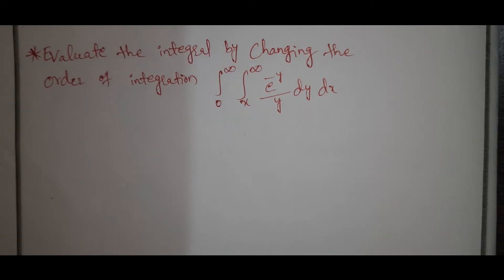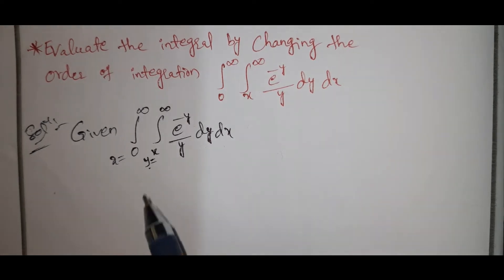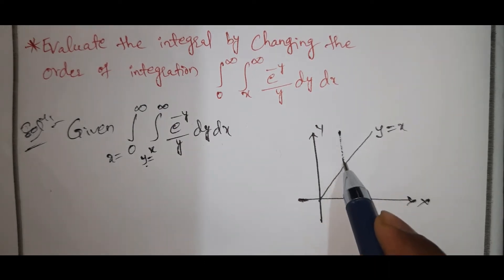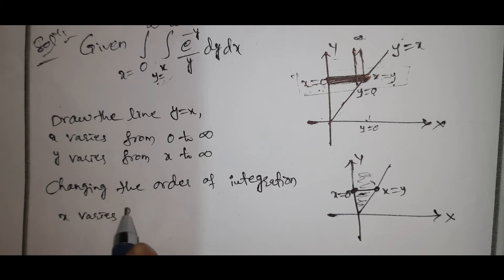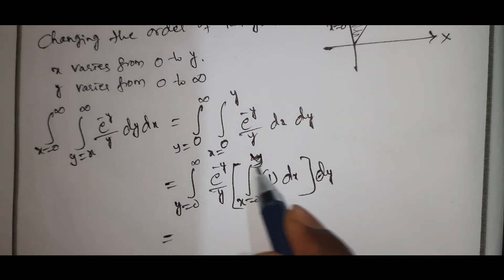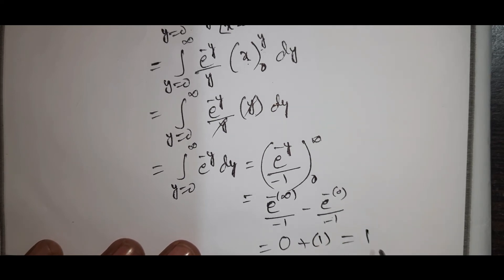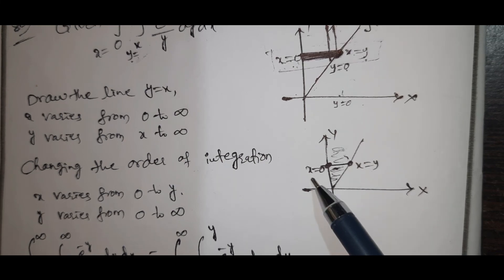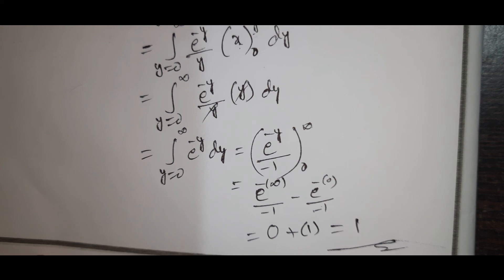Changing the order of Integration || Multiple Integrals || Rajeshlekkalu